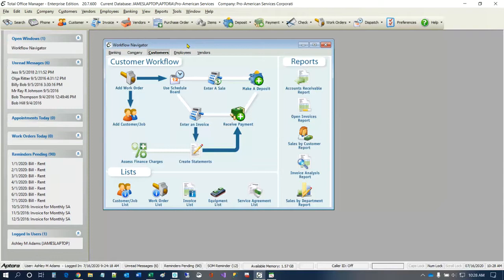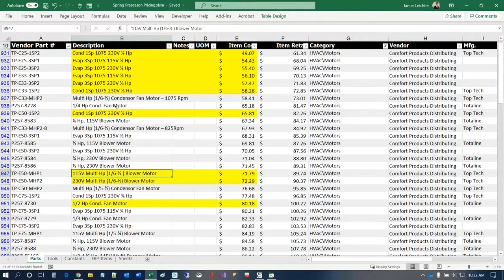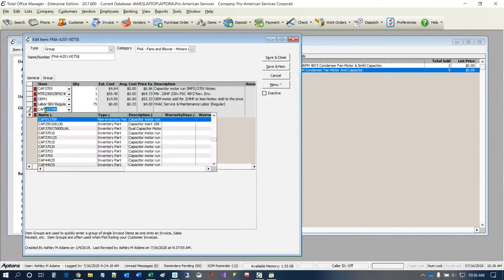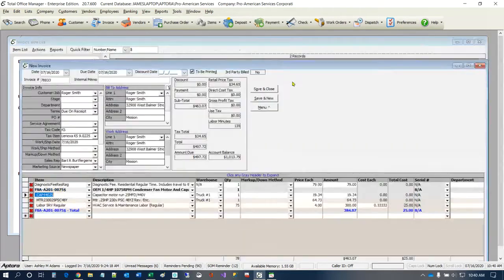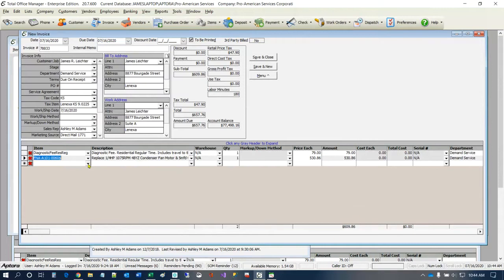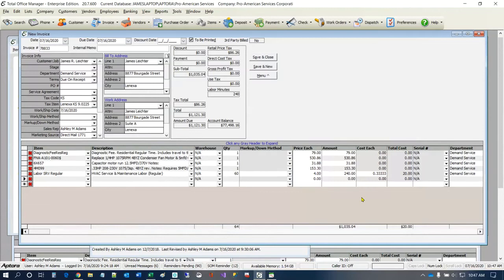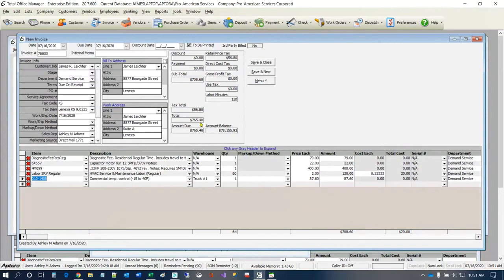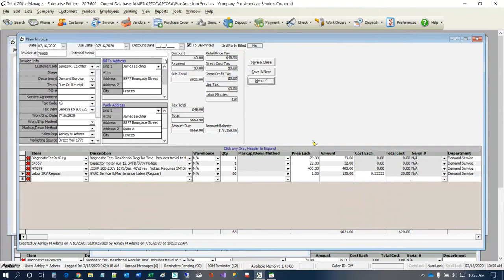Flat Rate Pricing 101—Internal Training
One of the most popular topics that James hears about is flat rate pricing. In this video, Aptora's president James Leichter discusses flat rate pricing. James covers some of the basics on setup and building flat rate tasks in Total Office Manager. James also speaks about how these options affect your accounting and financial reports. Whether you are new to flat rate pricing or not, you should pick up a few very helpful tips from this video.